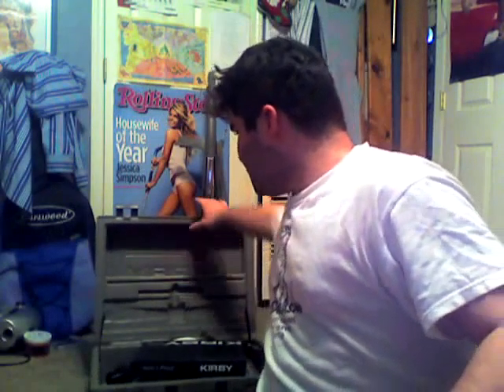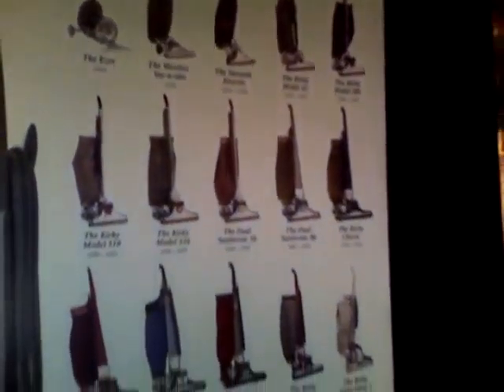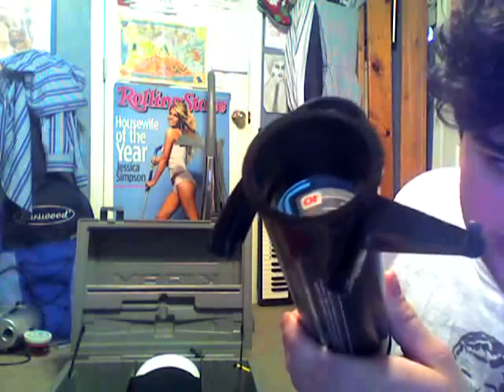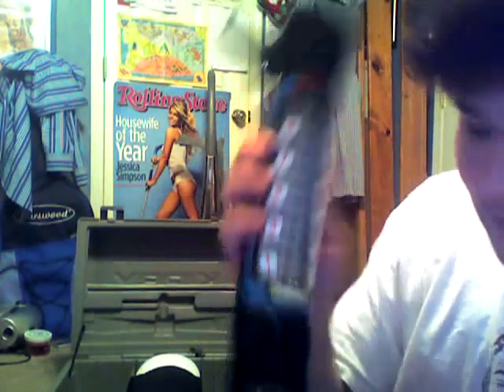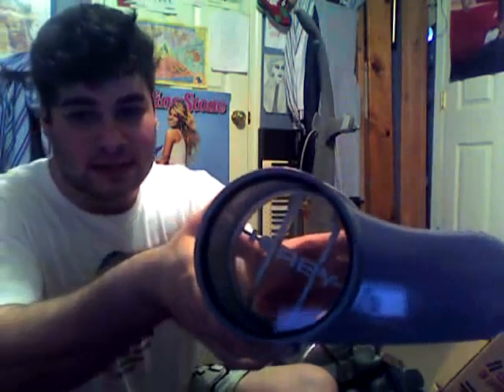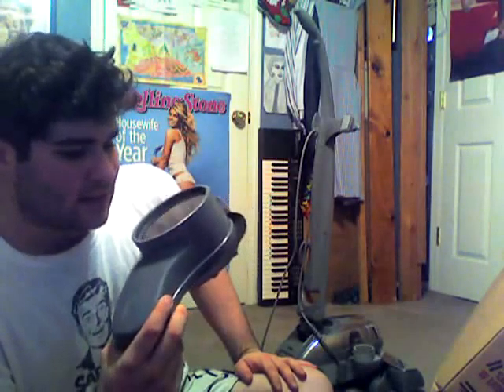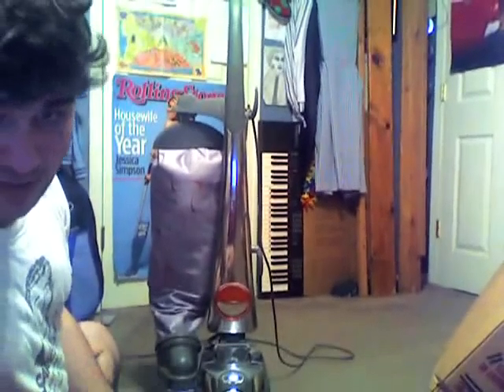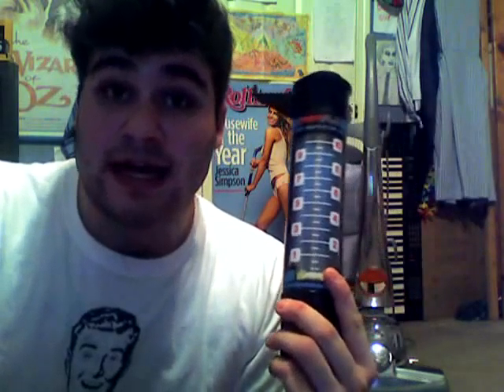2006 Kirby Sentria using the Dirt Meter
and Carpet Fluffer